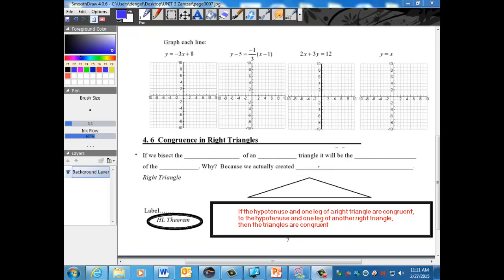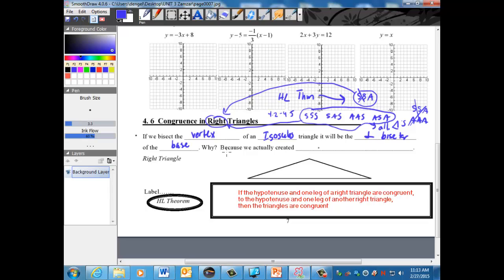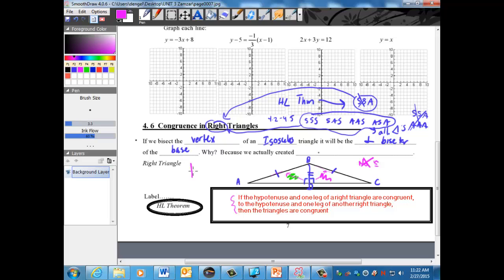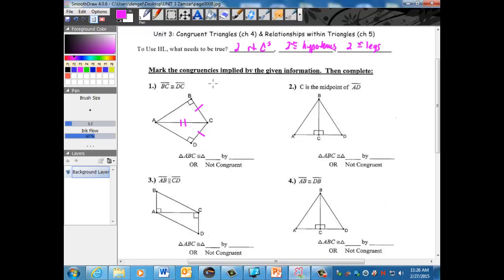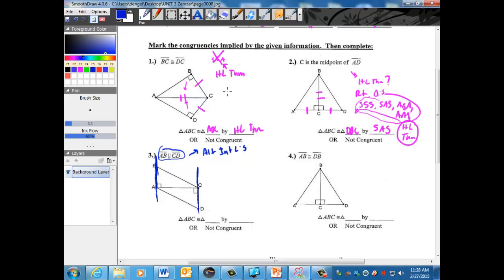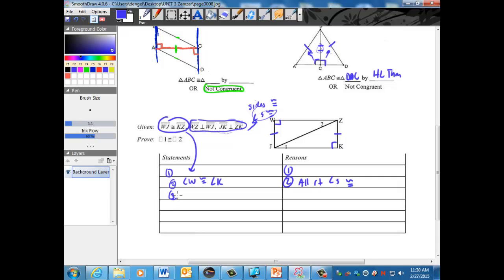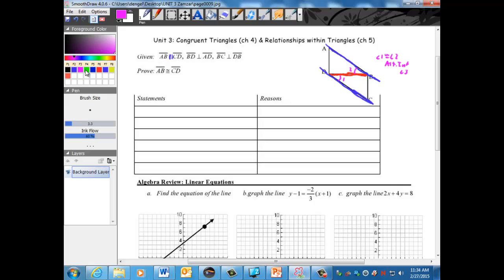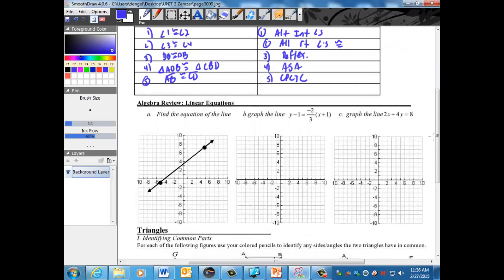4 6 Congruence in Right Triangles